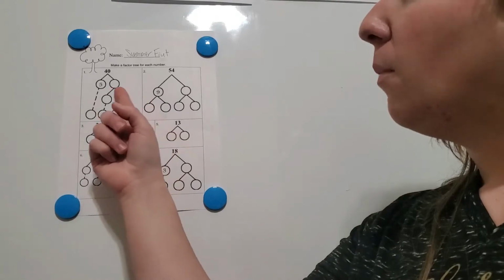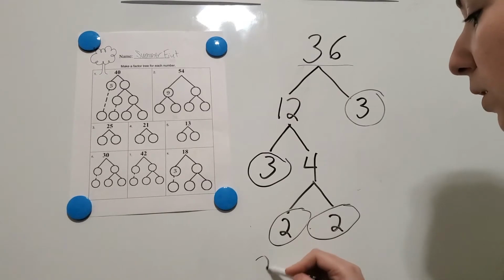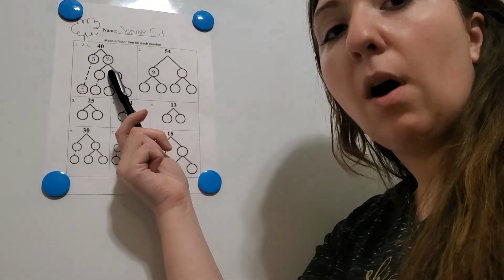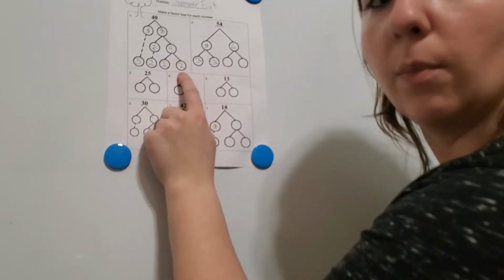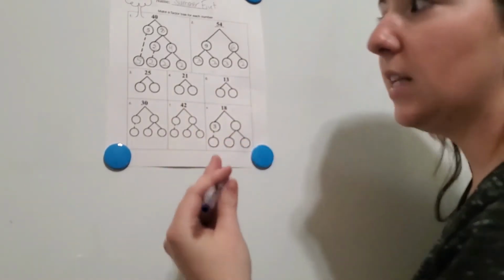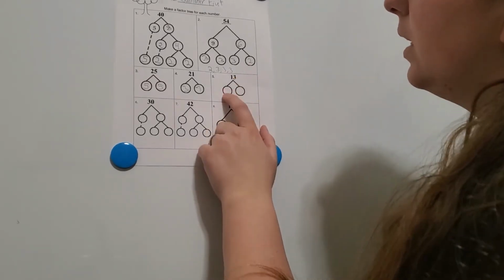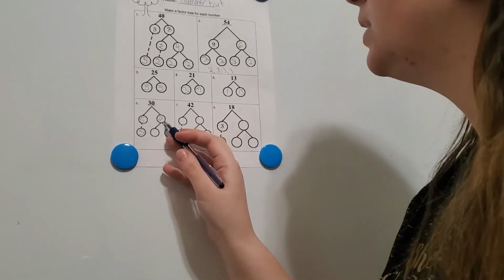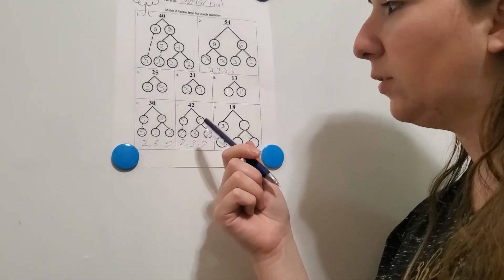Summer Fiut ACTIVITY TWO Video